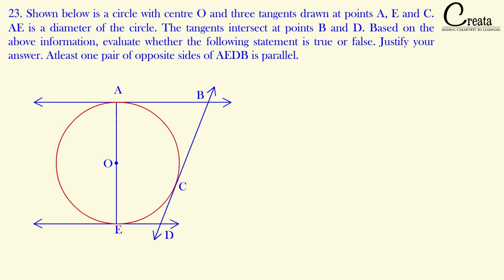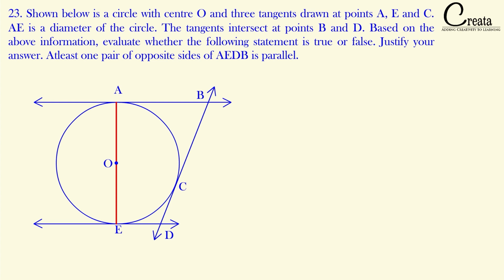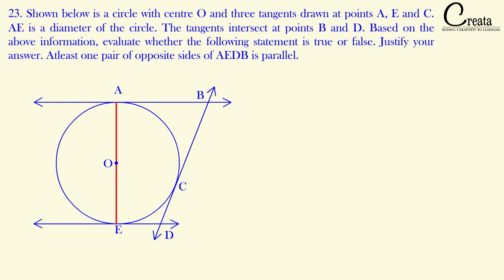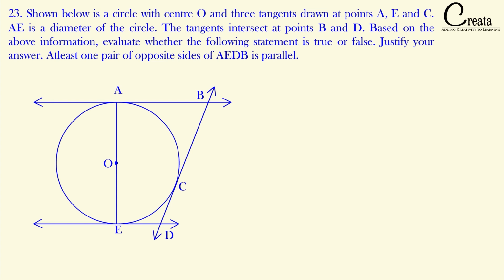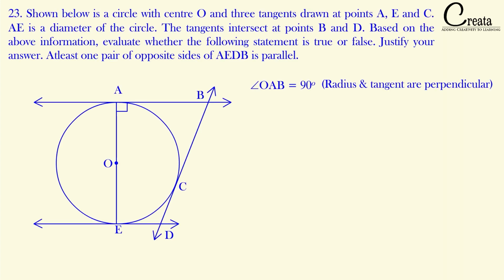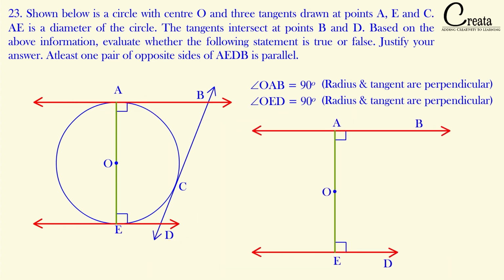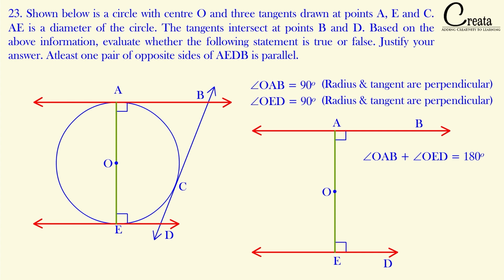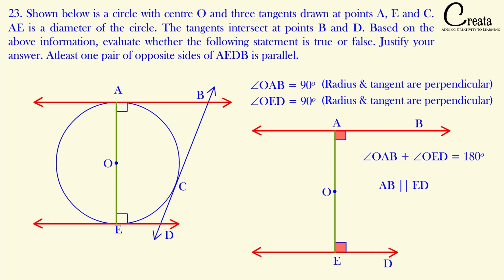Question on Circles Class 10 CBSE math | CREATA CLASSES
The question covered in the lecture is:
23. Shown below is a circle with centre O and three tangents drawn at points A, E and C. AE is a diameter of the circle. The tangents intersect at points B and D. Based on the above information, evaluate whether the following statement is true or false. Justify your answer. Atleast one pair of opposite sides of AEDB is parallel.

2023-24
Question no 23
Chapter Circles